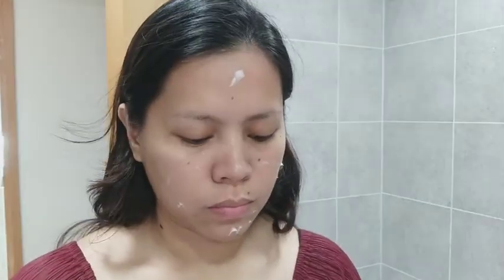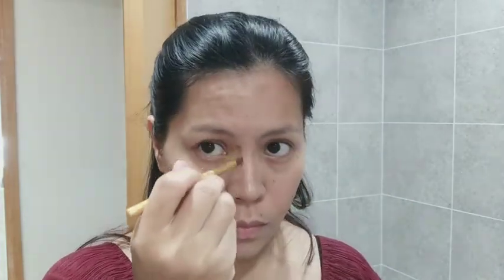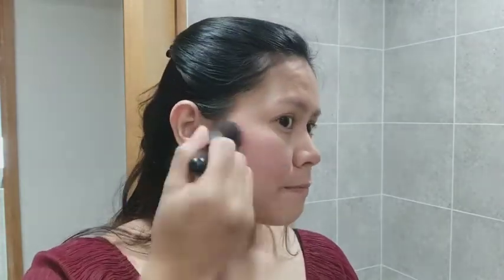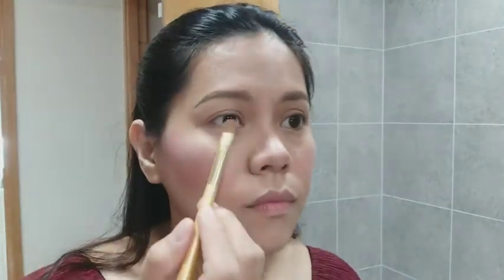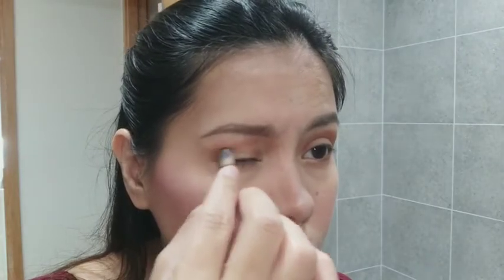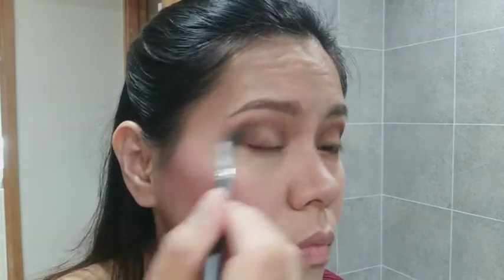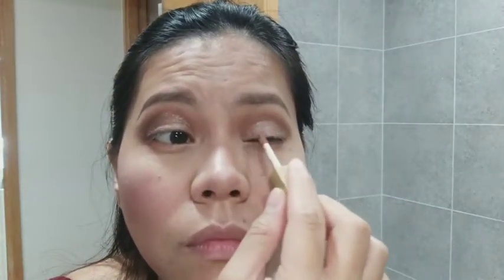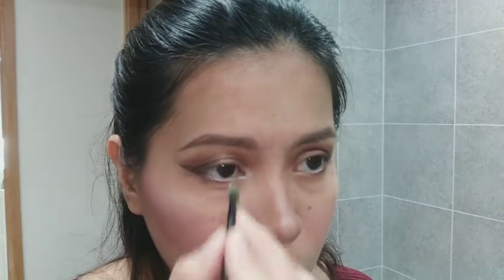Prom Makeup Tutorial | simple nightout makeup look | Jhaiann's vlog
hello guys today my makeup tutorial is for prom makeup.look, simple night out makeup look, thanks you .for watching loves i hope you will like it loves ❤
To all my followers thank.you so much for continuing to support my channel, i adore you all! always remember guys Makeup doesnt make you beautiful , , Is that your eyes, your face, and Your SMILE 😊
you just make the make up so BEAUTIFUL!

and i also have youtube live streaming but the timw is not  fix it depends on my availability and because i am ofw here  but usually i do my live day at 11am and sometimes 1030pm, but usually once a day if you will not see me live on day time so i will do love at night time , see you their guys mwahhhhh😘😘😘😘😘

Feel free to comment down below if you have request , or any suggestion or ideas on how i can still improve my youtube channel , I will be glad to hear and read all your comments thank you,,,

thank you mga lalabs mwaahh

FRIENDSHIP?
FOLLOW ME NA LOVES;-)

Musician: @iksonofficial